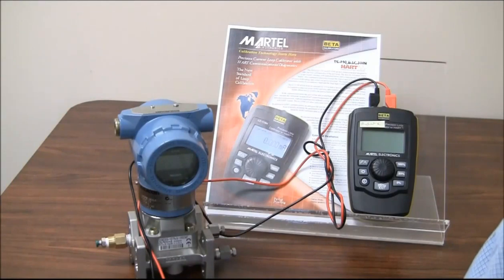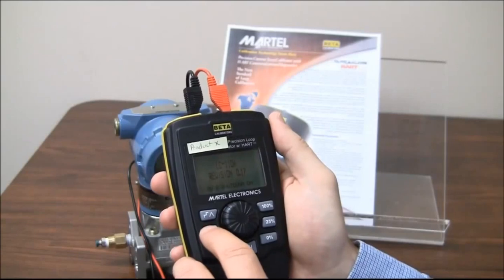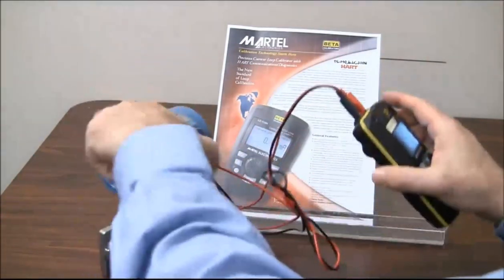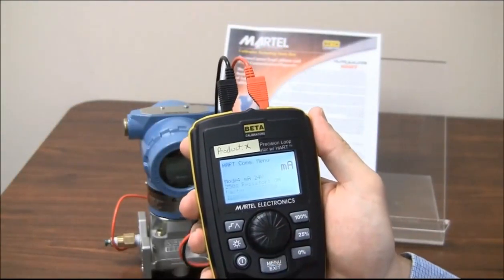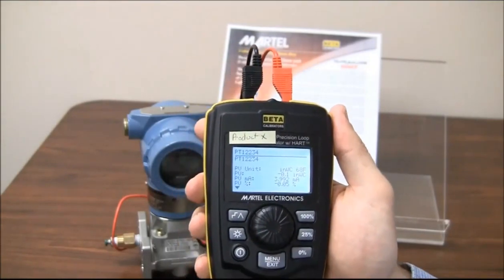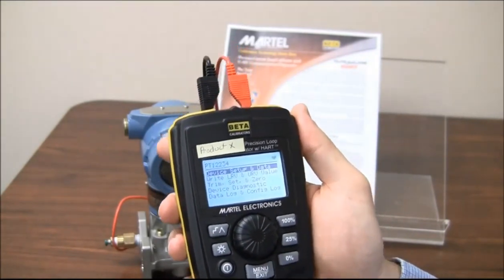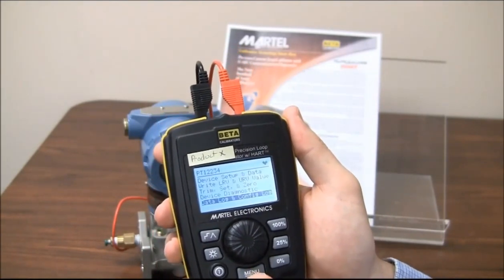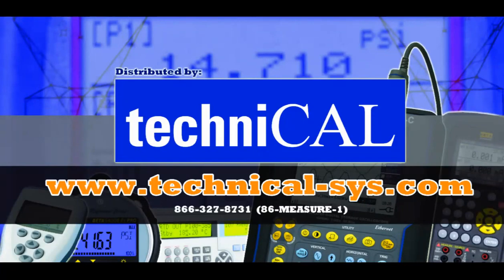LC-110H Loop Calibrator Pre Release.mp4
LC-110H Loop Calibrator with HART Communications & Diagnostics for Smart Instruments